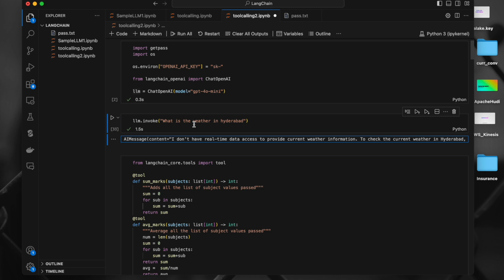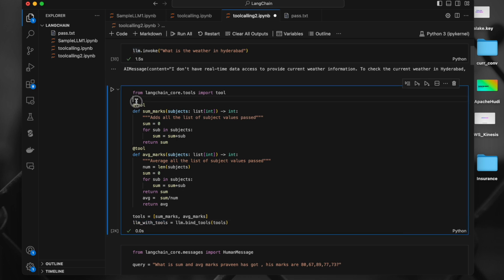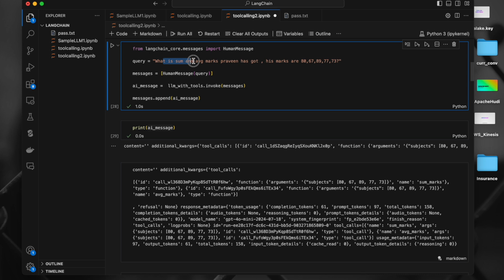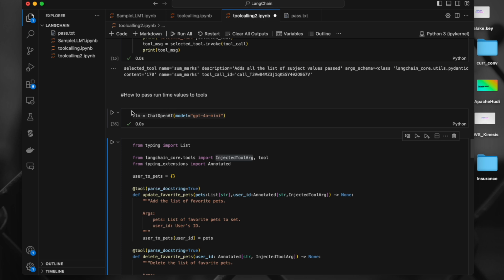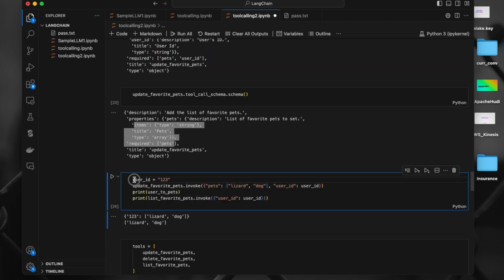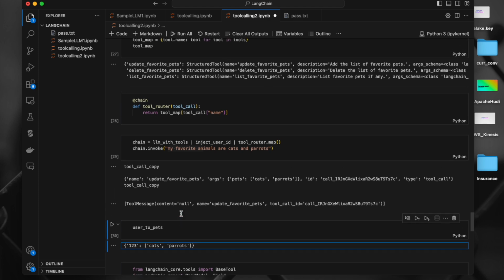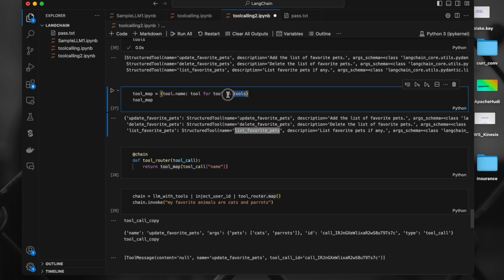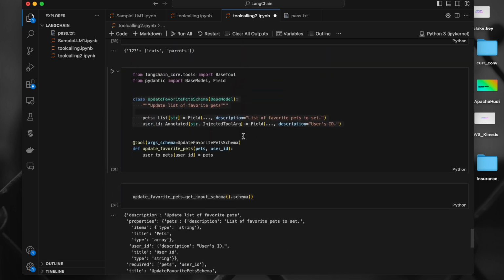Explained how to use Tools (tool calling) in LangChain